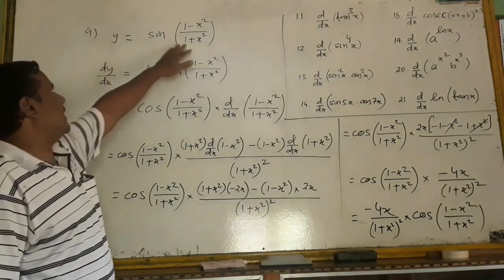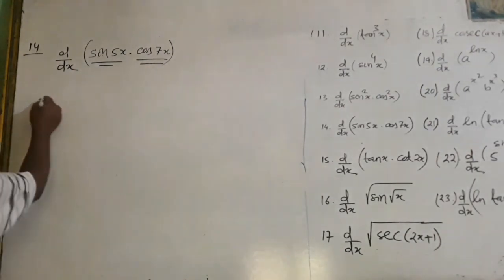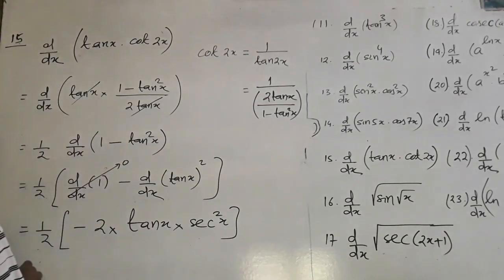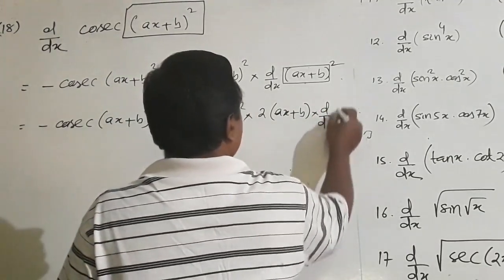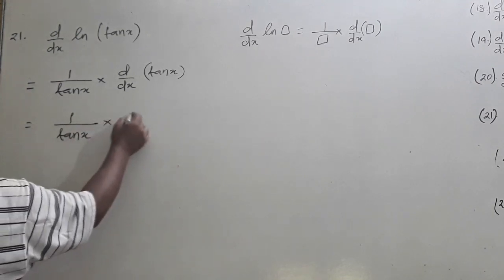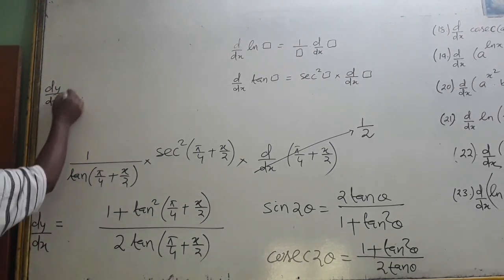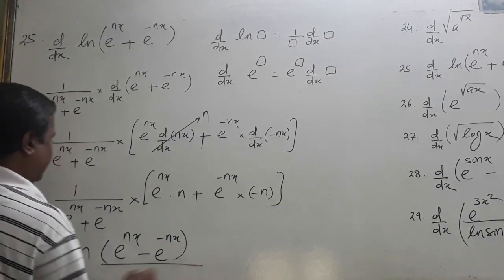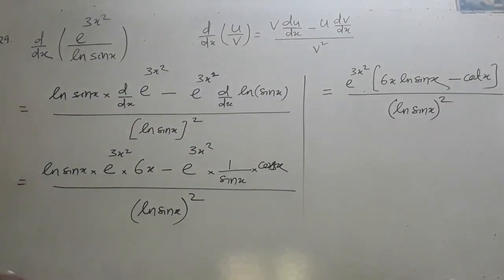Chain rule Problems 11 to 29 class 12 👨‍🏫👨‍🏫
19 problems on chain rule for class 12